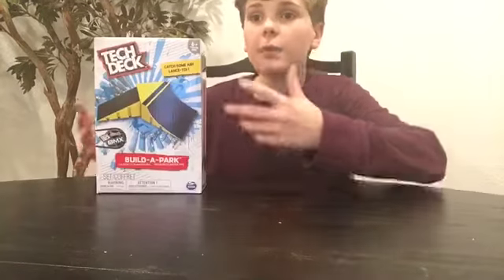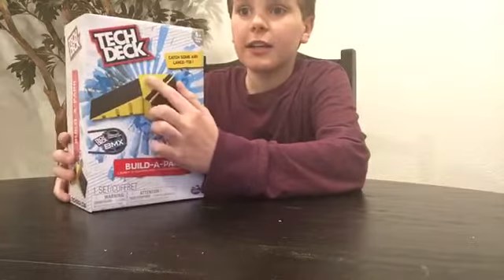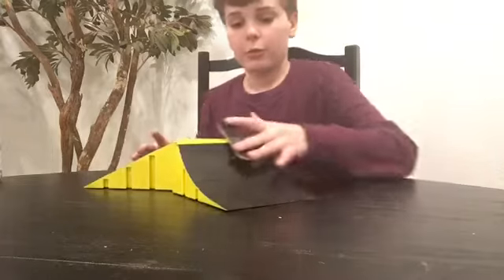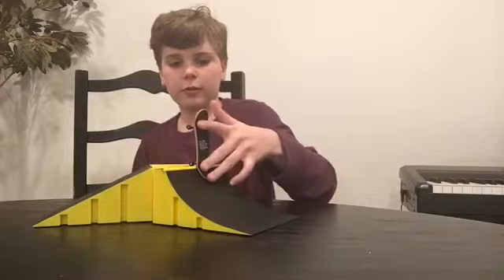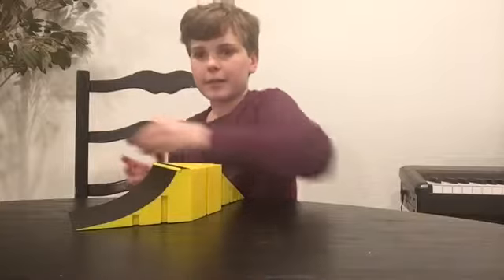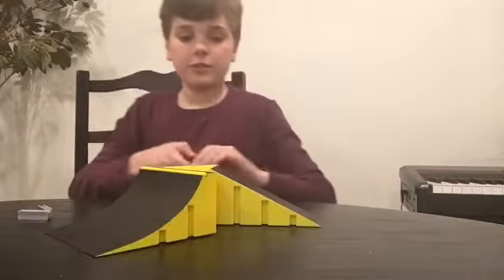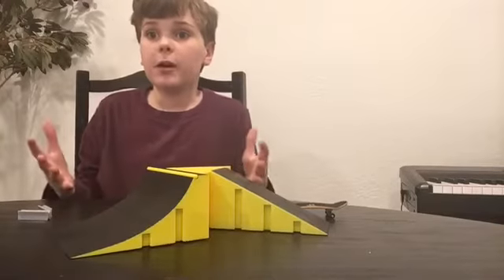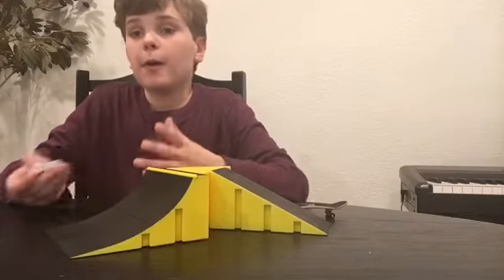Tech deck catch some air ramp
Tech deck catch them air ramp reviewed by Logans tech decks